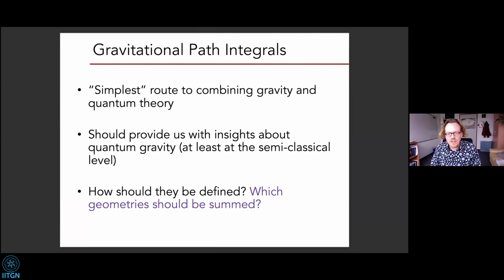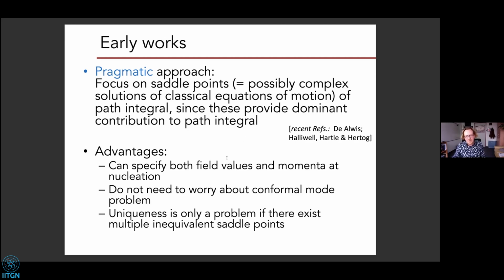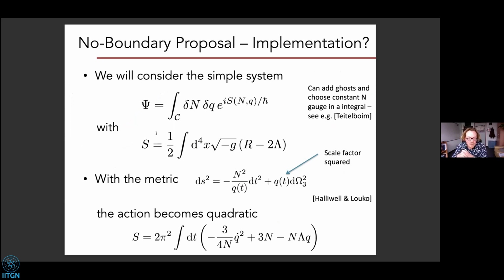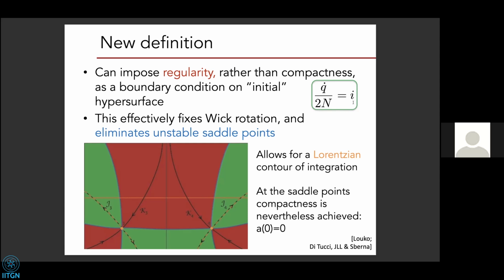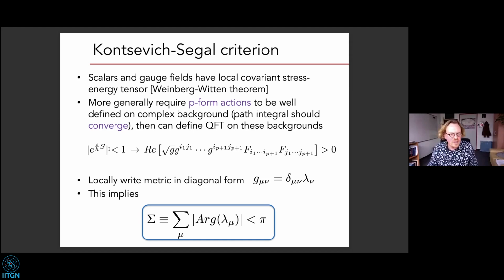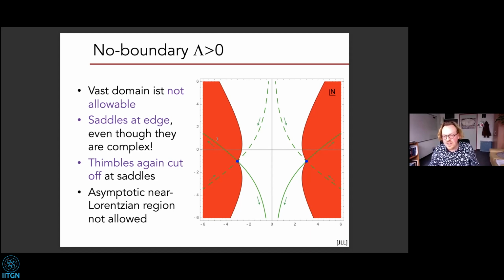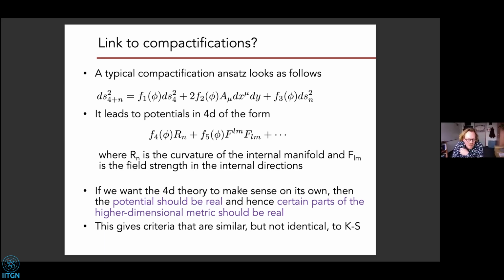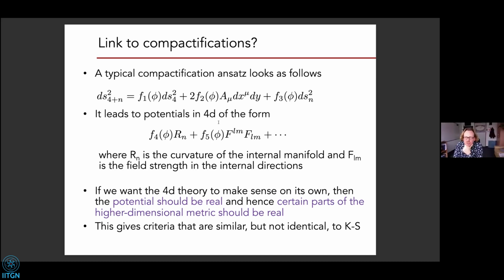Allowable complex metrics in quantum cosmology | Jean-Luc Lehners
Allowable complex metrics in quantum cosmology

Jean-Luc Lehners
Max-Planck-Institute for Gravitational Physics (Albert-Einstein-Institute)
Potsdam, Germany

Kontsevich and Segal (K-S) have proposed a criterion to determine which complex metrics should be allowed, based on the requirement that quantum field theories may consistently be defined on these metrics, and Witten has recently suggested that their proposal should also apply to gravity. We explore this criterion in the context of gravitational path integrals, in simple minisuperspace models, specifically considering de Sitter (dS), no-boundary and Anti-de Sitter (AdS) examples. These simple examples allow us to gain some understanding of the off-shell structure of gravitational path integrals. In all cases, we find that the saddle points of the integral lie right at the edge of the allowable domain of metrics, even when the saddle points are complex or Euclidean. Moreover the Lefschetz thimbles, in particular the steepest descent contours for the lapse integral, are cut off as they intrude into the domain of non-allowable metrics. In the AdS case, the implied restriction on the integration contour is found to have a simple physical interpretation. In the dS case, the lapse integral is forced to become asymptotically Euclidean. We also point out that the K-S criterion provides a reason, in the context of the no-boundary proposal, for why scalar fields would start their evolution at local extrema of their potential.